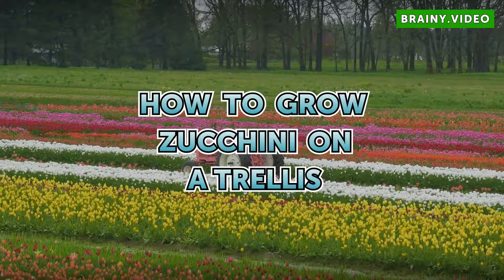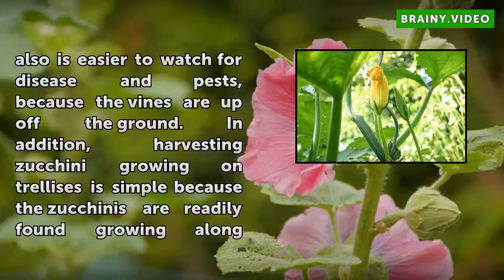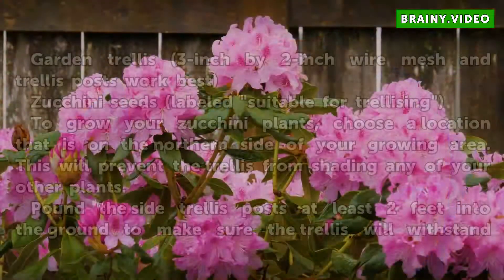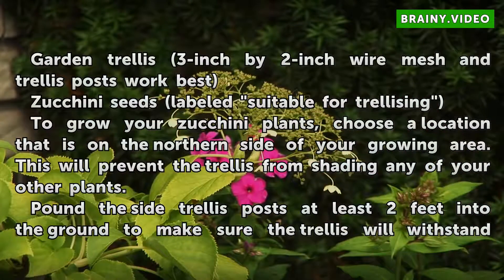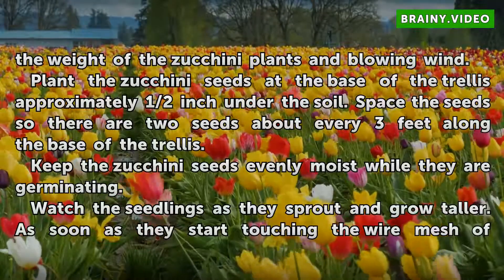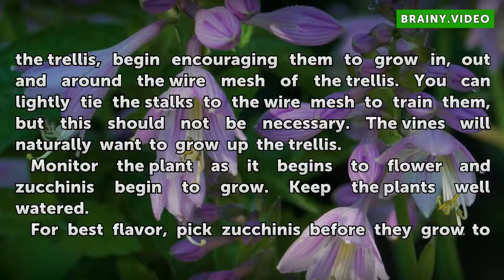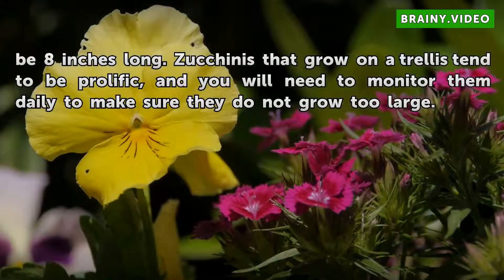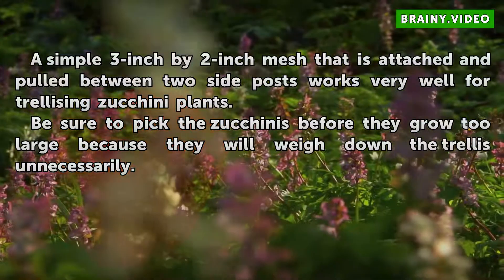How to Grow Zucchini on a Trellis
How to Grow Zucchini on a Trellis. Zucchini is a garden crop that grows easily and abundantly for most gardeners. Growing zucchini on a garden trellis is an effective way of growing more in a small space because less ground space is used. It also is easier to watch for disease and pests, because the vines are up off the ground. In addition,...

Table of contents How to Grow Zucchini on a Trellis
Things You'll Need 00:49
Tips & Warnings 02:17